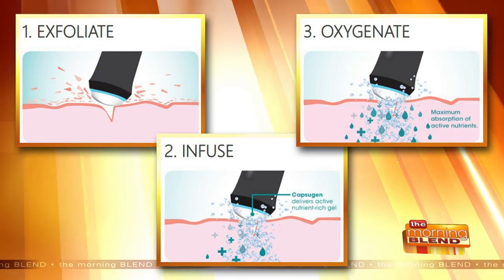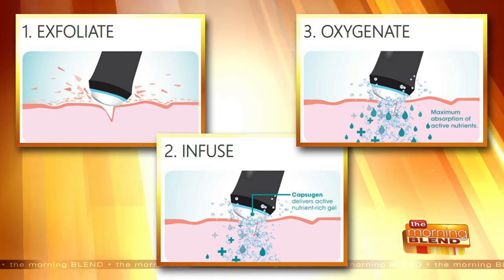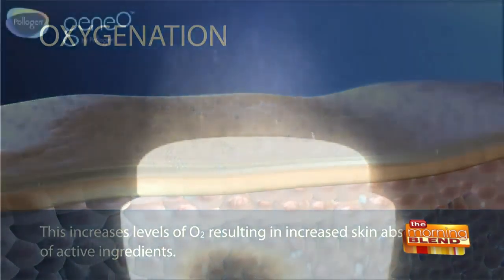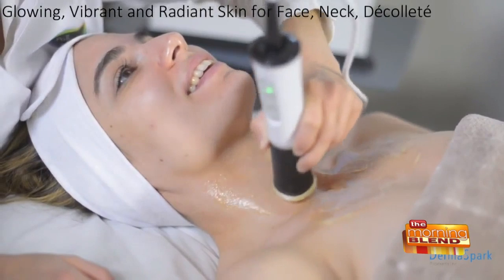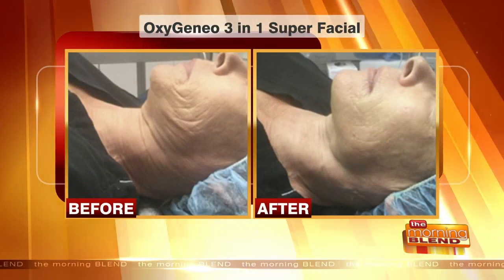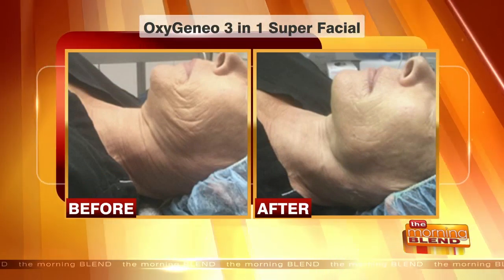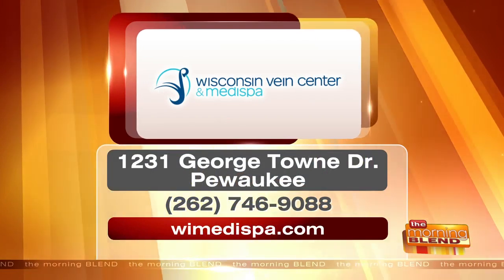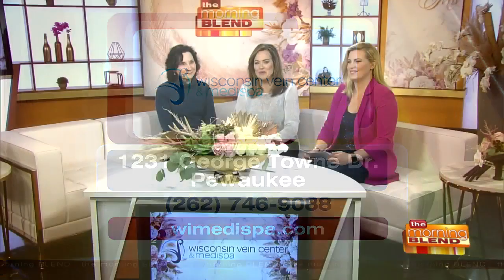Look Your Best on the Big Day with a Super Facial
Looking your best on your wedding day is something all brides - and grooms - want. Facials can go a long way in getting your skin wedding-ready. Today we are introducing you to a "Super Facial", taking oxygen facials to a new level! Joining us to discuss the OxyGeneo 3 in 1 Super Facial is Dr. Deborah Manjoney from Wisconsin Vein Center and MediSpa.  For more information and to set up a consulation at Wisconsin Vein Center and MediSpa, visit WImedispa.com or call .